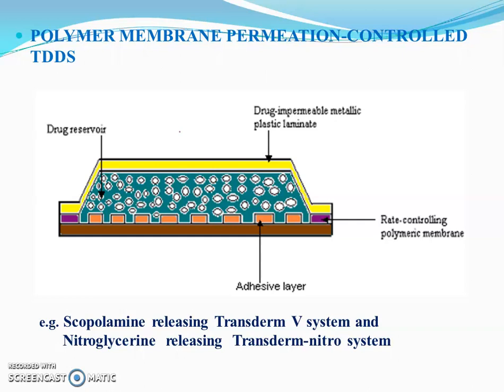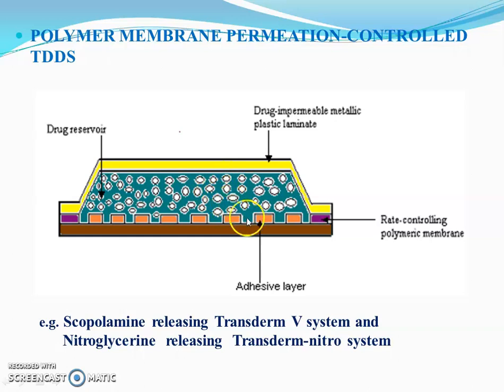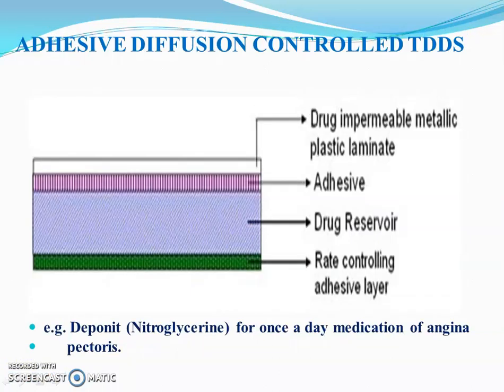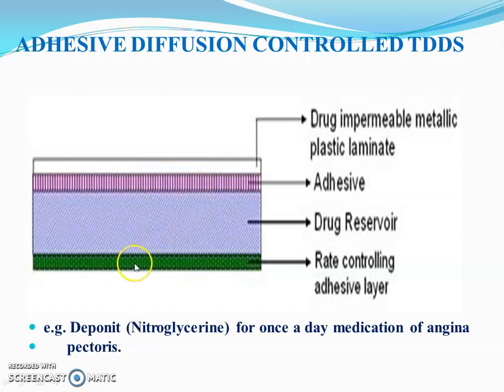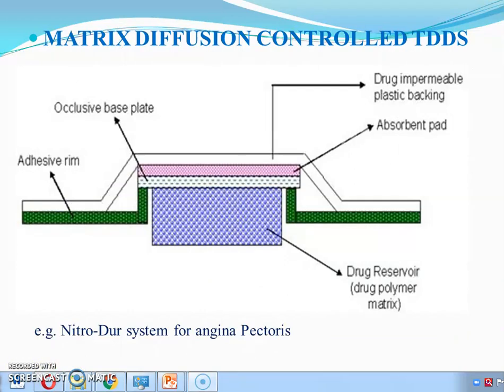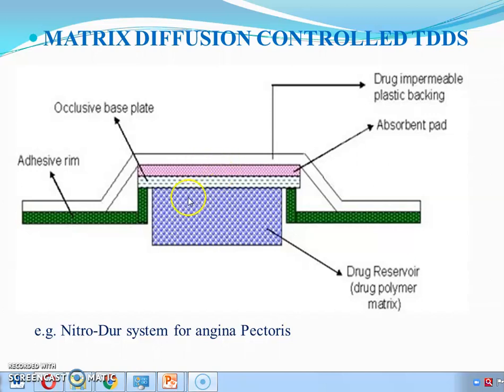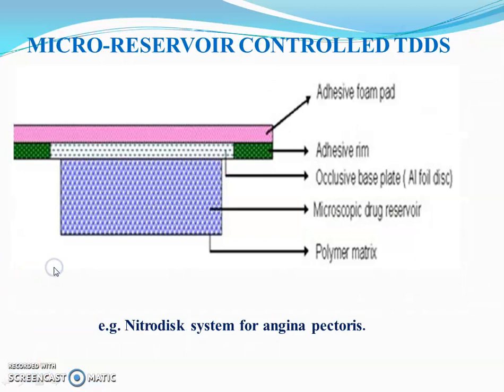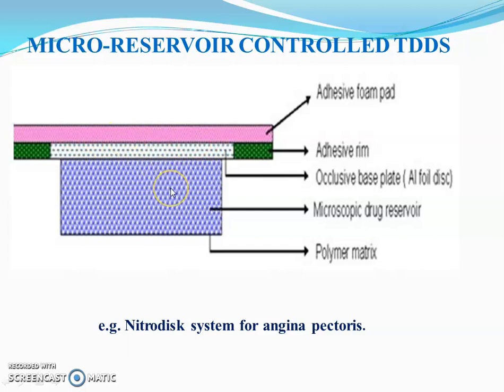Formulation Approaches of Transdermal DDS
Education/Pharmacy/Pharmaceutics/ Novel Drug Delivery System/Formulation Approaches of Transdermal DDS